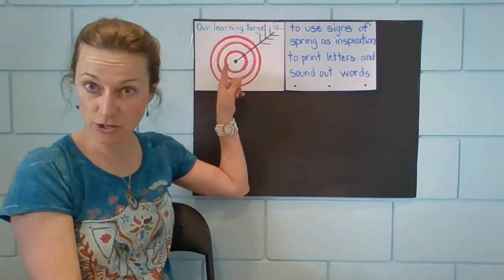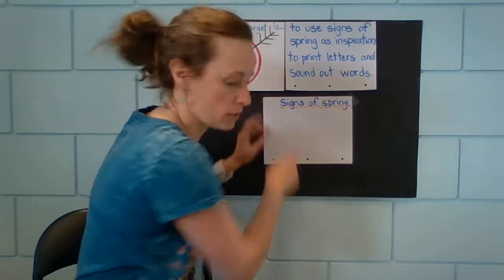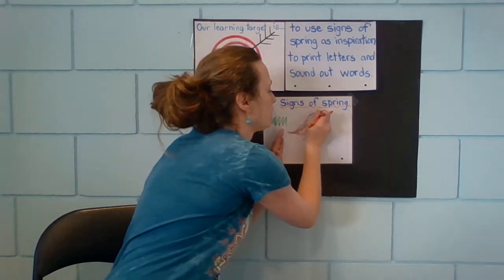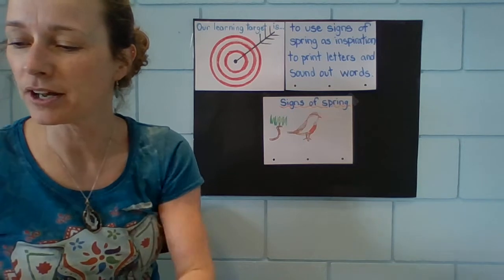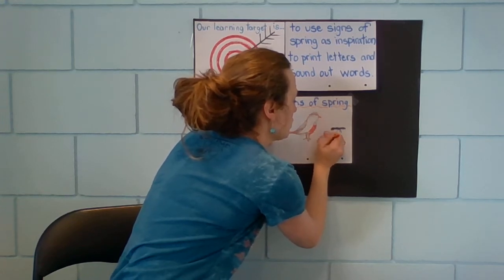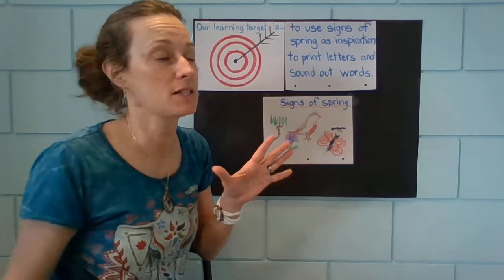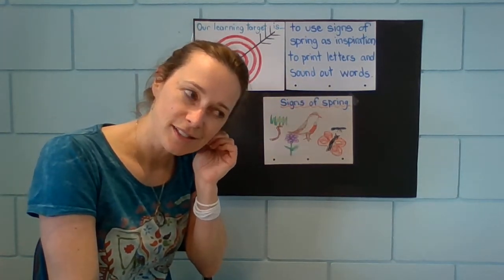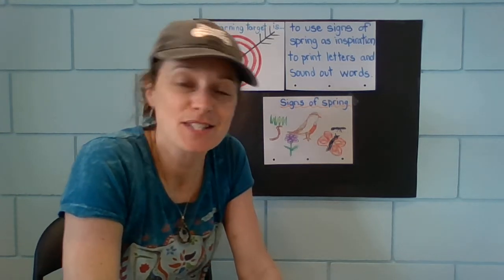Signs of spring 1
We have a target to find signs of spring outside and print letters and words of what we find.